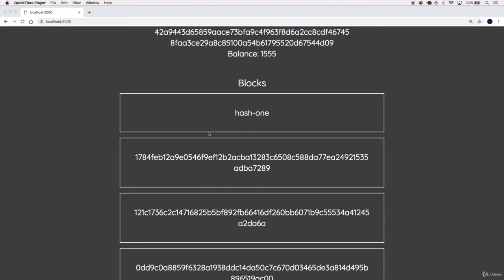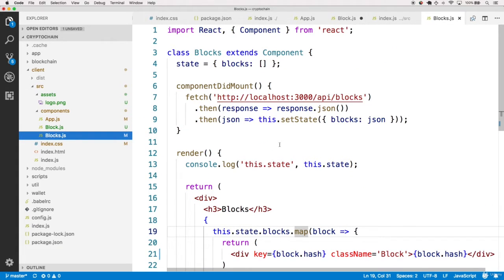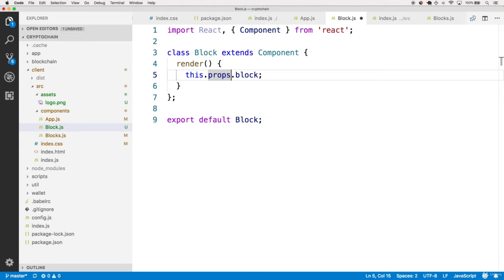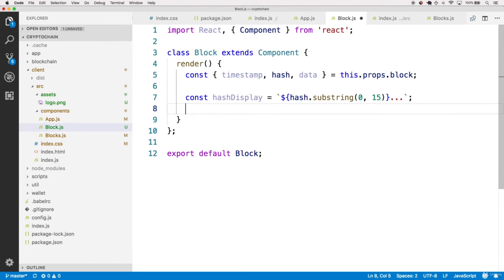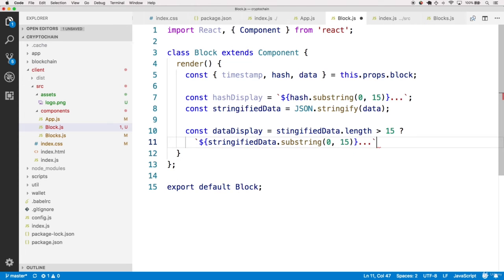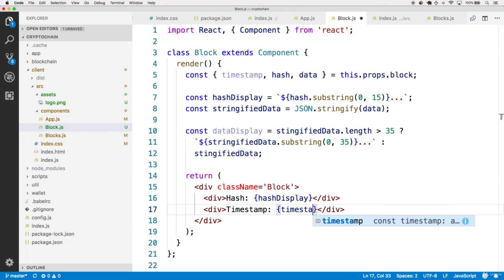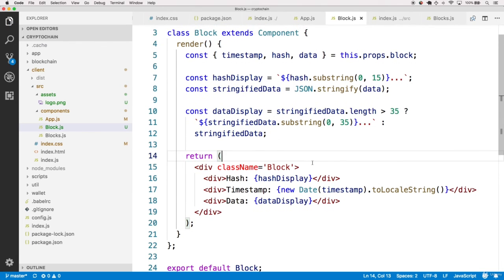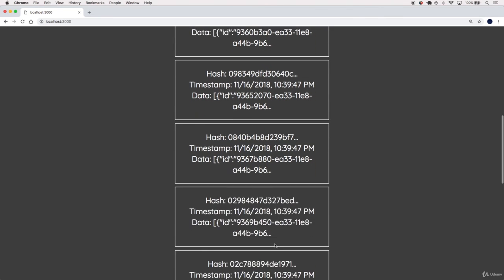10.13 Make a Block Component with Props